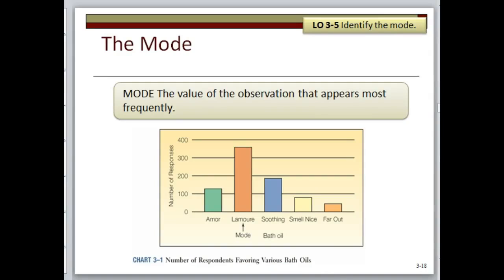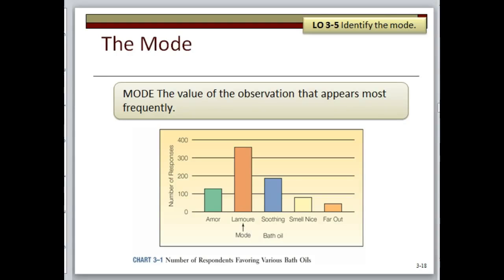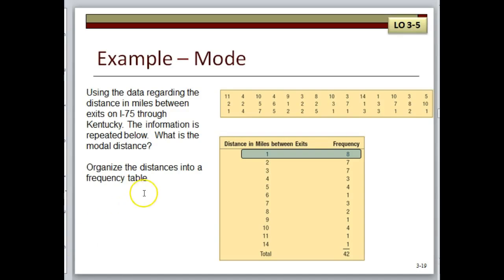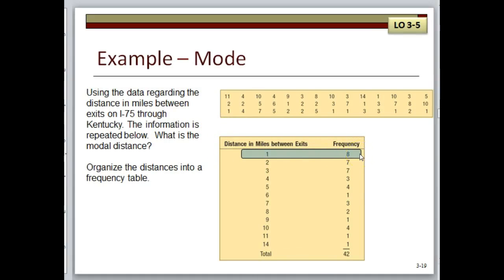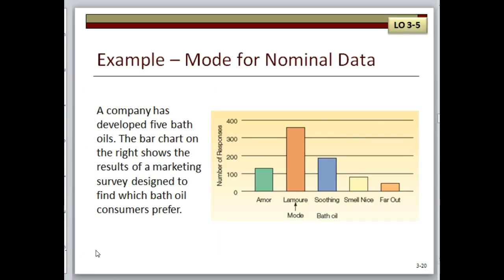Statistics Chapter 3 LO 3-5 Lecture